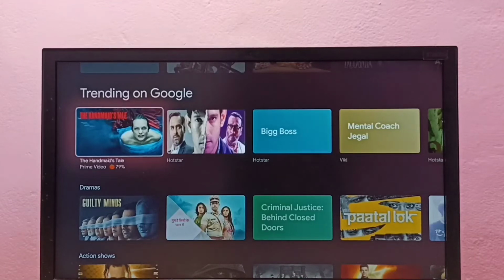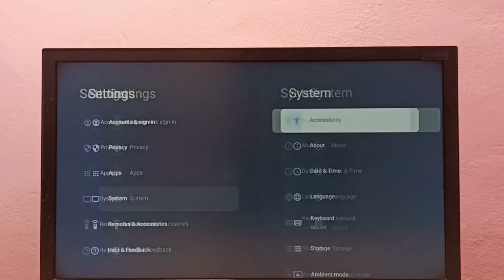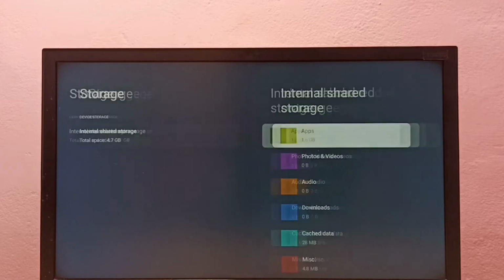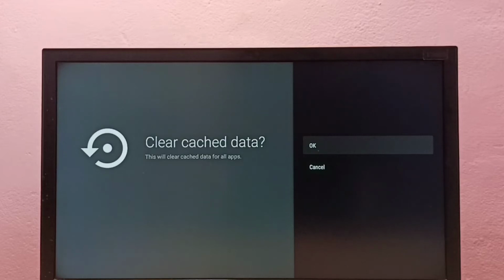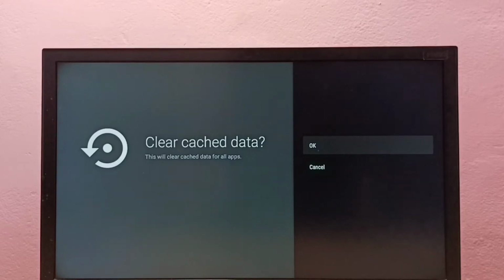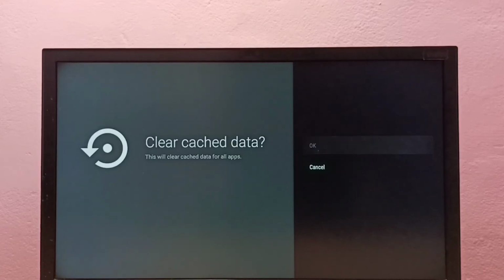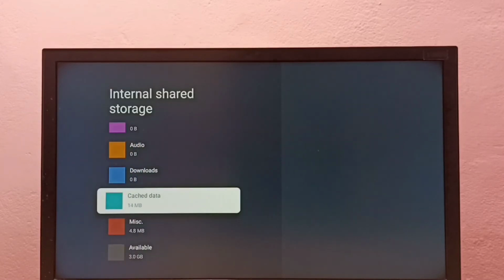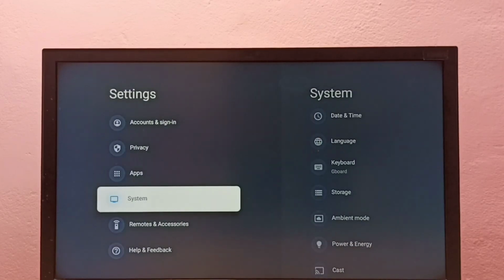How to Clear Cache of All Apps in Google TV Android TV | Smart TV